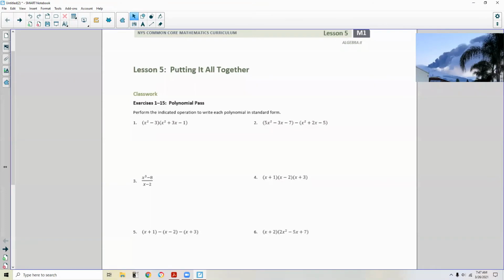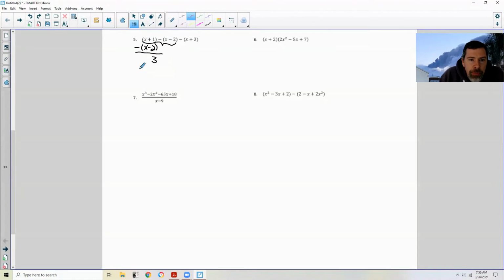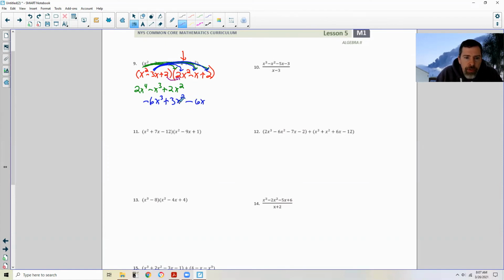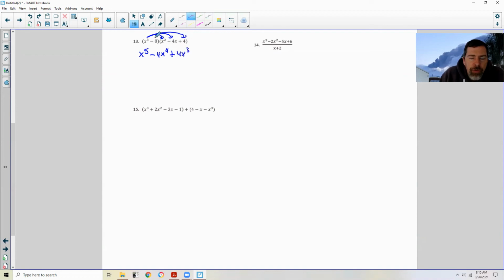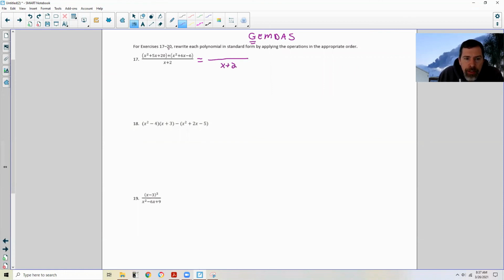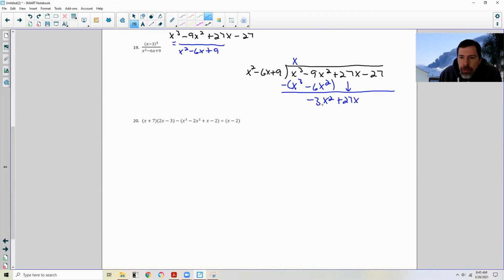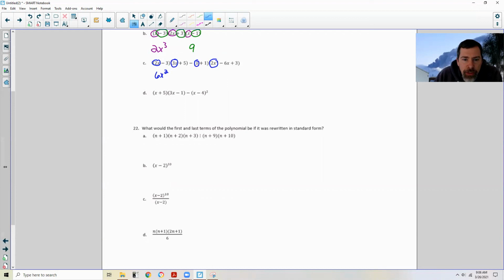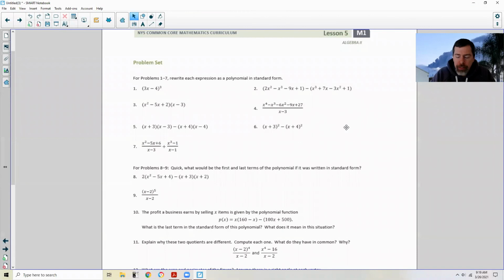Algebra 2 Module 1 Lesson 5 Video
Pulling It All Together@math